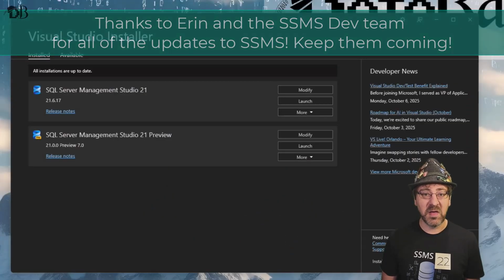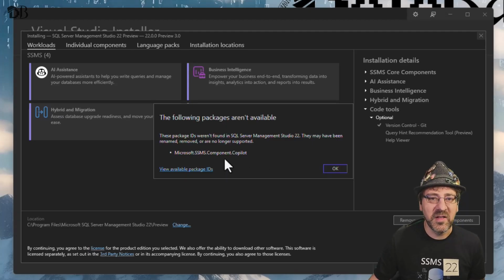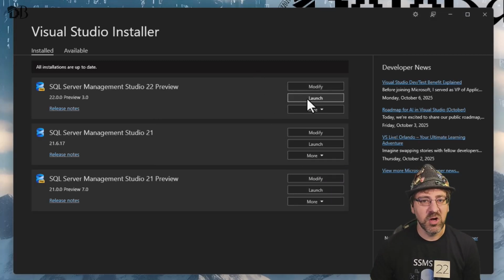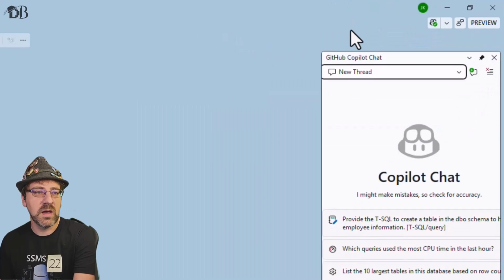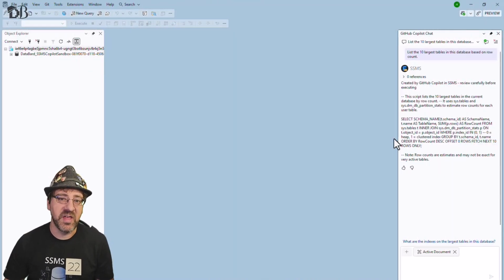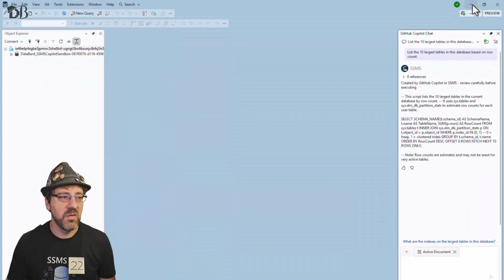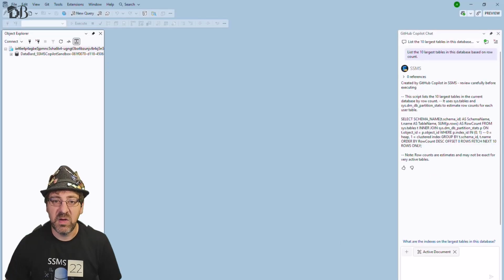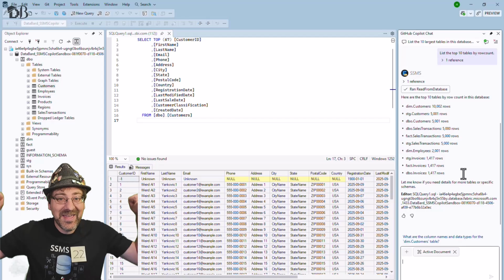Setting up GitHub Copilot in SSMS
Looking to utilize the new GitHub Copilot integration with SSMS? Use this video to get started.
00:00 Introduction
01:15 Prerequisites
01:56 Installing SSMS 22 Preview 3
03:33 Github Copilot Setup
04:49 Do I have GitHub Set up?
05:48 Configuring GitHub Copilot from Scratch
07:16 Testing Setup
09:19 Summary